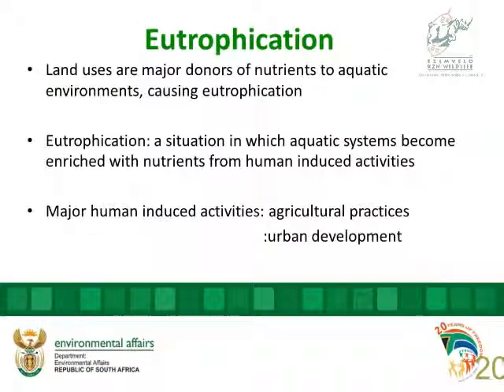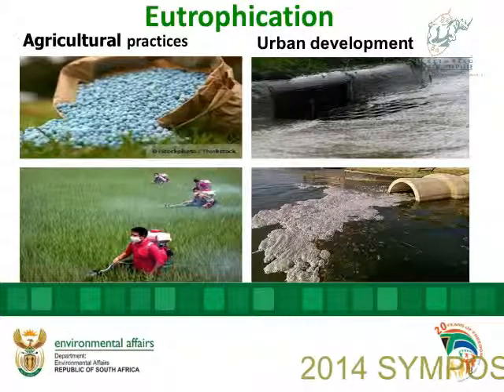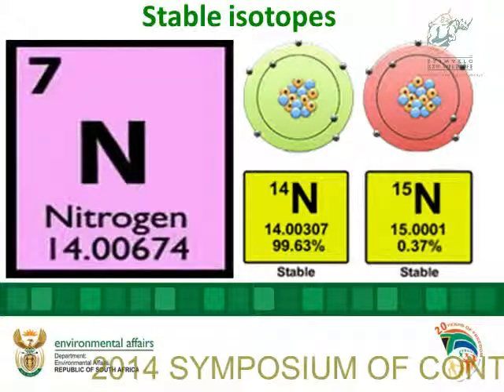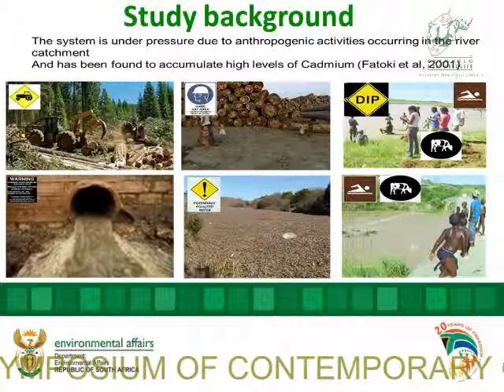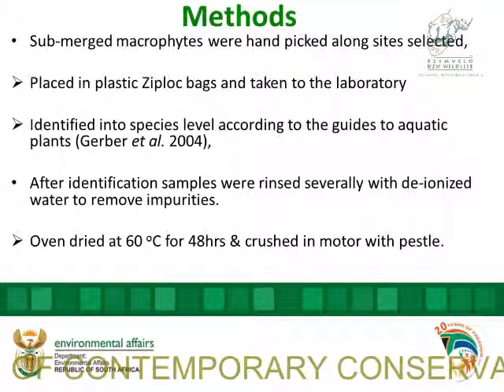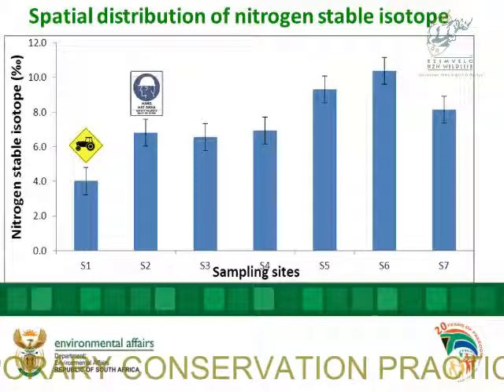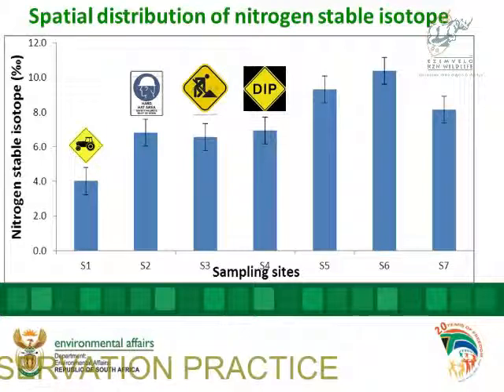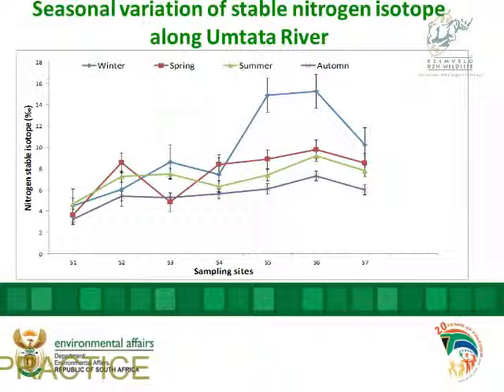2014D4S40L3 Sanele Mzamo Assessment of riverine ecosystem health of Umtata River